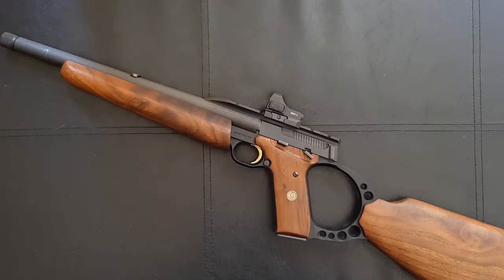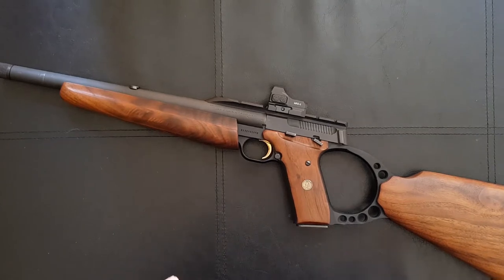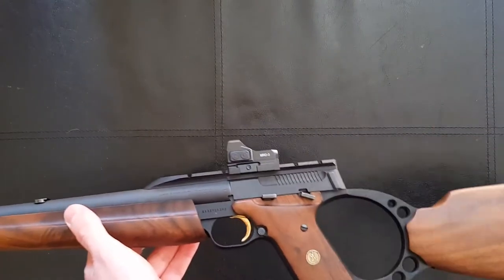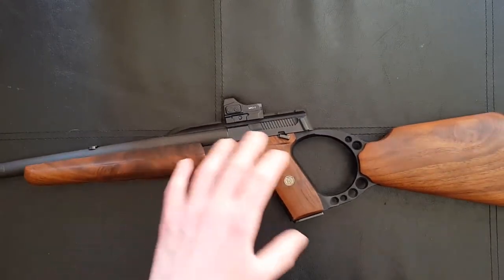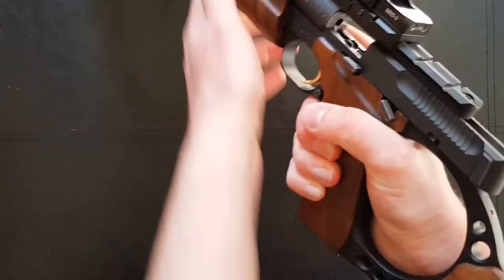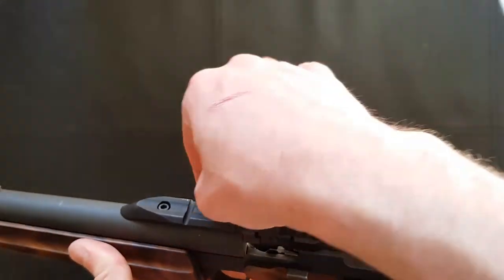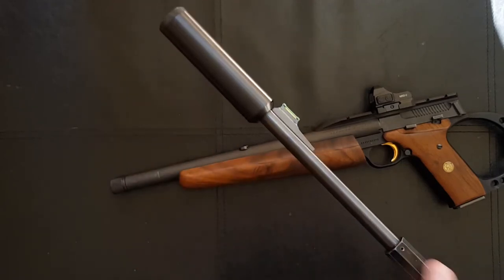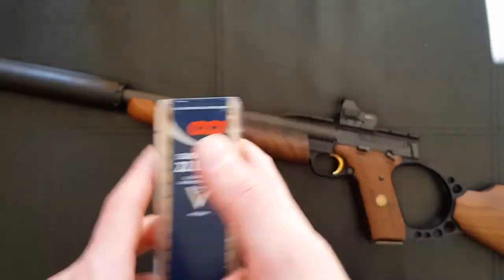Browning Buckmark Rifle .22LR Review - Weapon Seeker